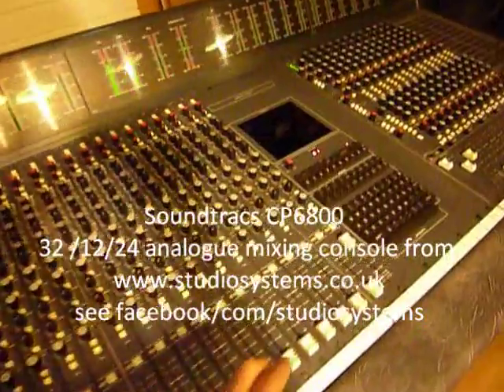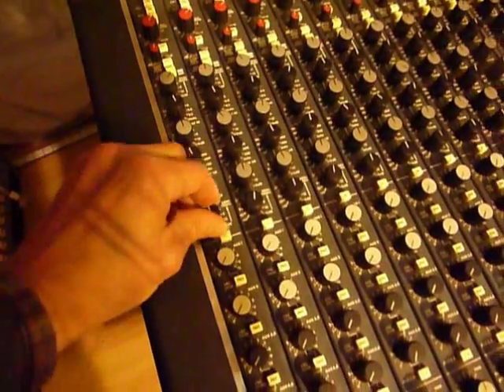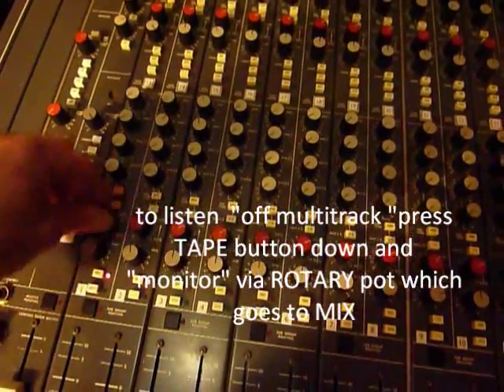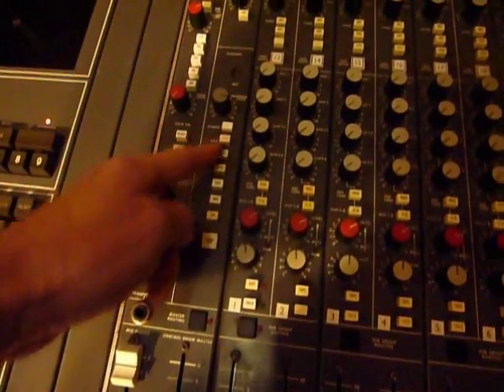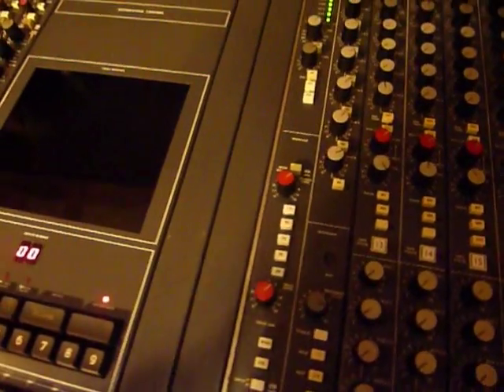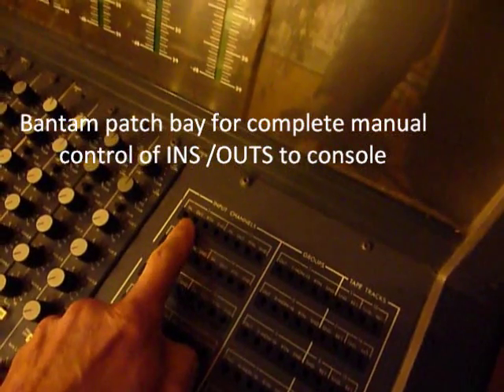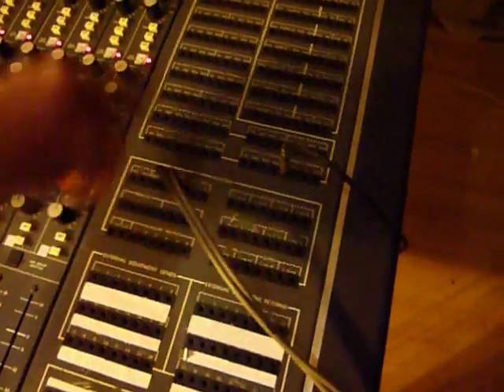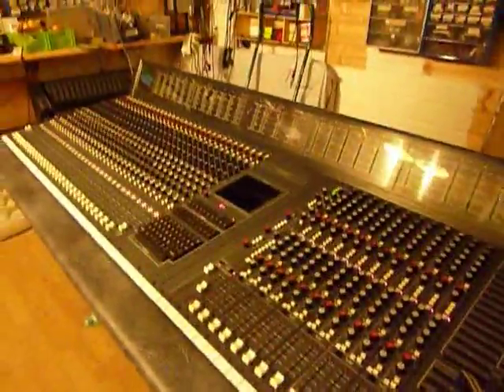Soundtracs CP6800 Studio Systems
Soundtracs CP6800 console